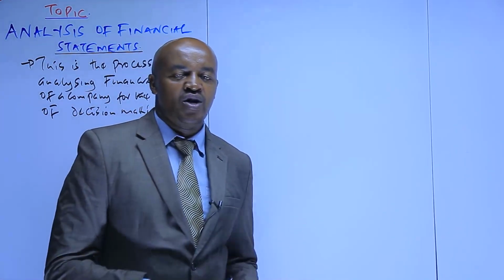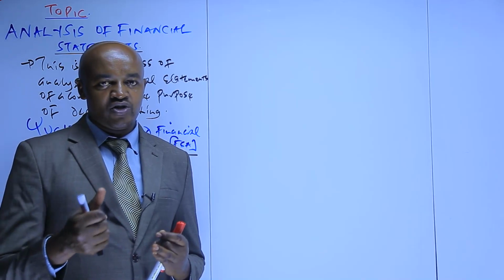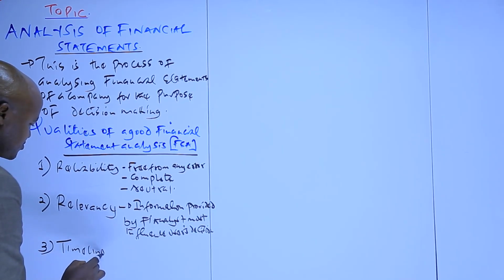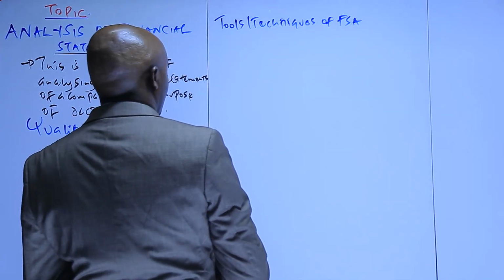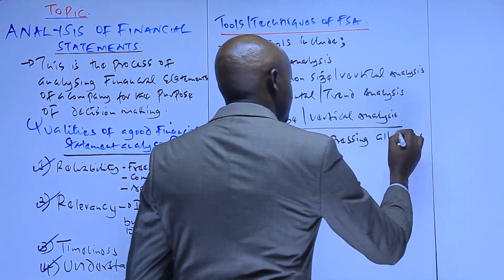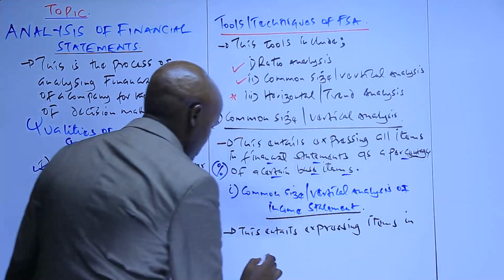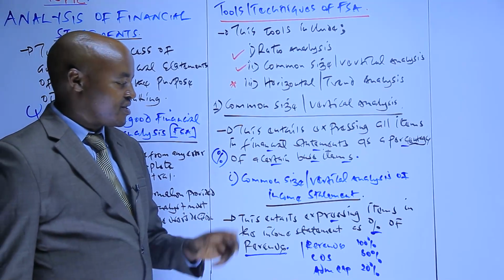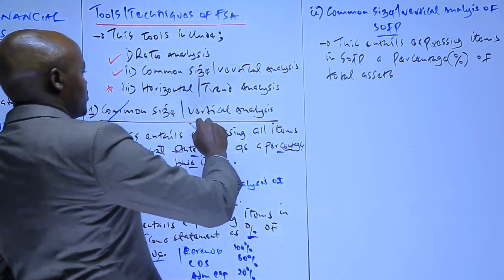Introduction to Ratios and Common Size Statements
📊 Introduction to Ratios & Common Size Statements – Accounting & Finance Lesson 💼

Learn the fundamentals of financial ratios and common size statements in this detailed accounting and finance lesson. Understand how to analyze a company’s financial performance, compare results over time, and make informed business decisions.

💡 Key Topics Covered:

Definition and importance of financial ratios

Types of ratios: liquidity, profitability, efficiency, and solvency

How to calculate and interpret common size statements

Practical applications in financial analysis and decision-making

Tips for exam preparation and real-world business scenarios

🎯 Who Should Watch:

Accounting and finance students seeking clarity on ratios and financial statements

Business professionals analyzing company performance

Learners preparing for exams in financial management or accounting

📘 Learn With Manifested Publishers:
Structured lessons, examples, and exercises designed to help learners master financial analysis and accounting concepts.